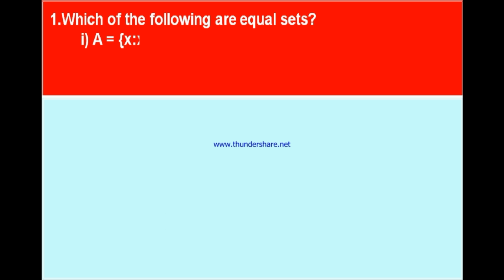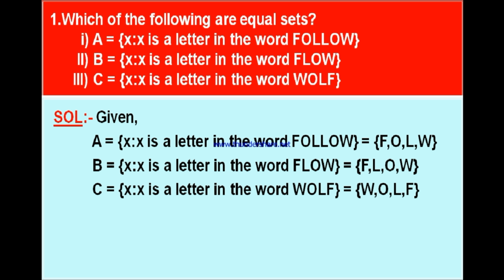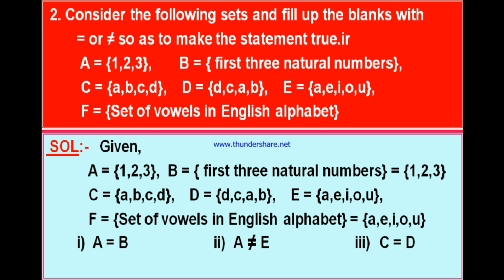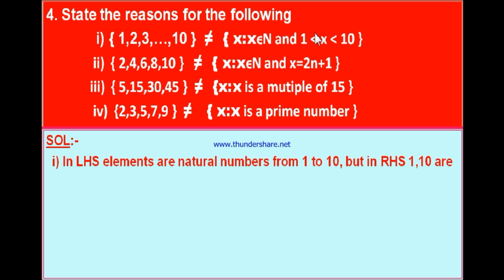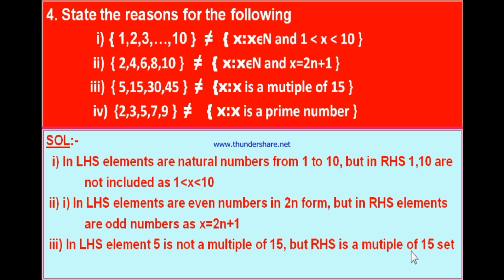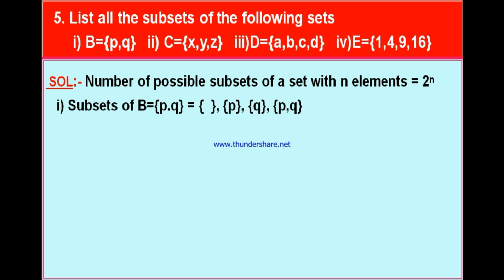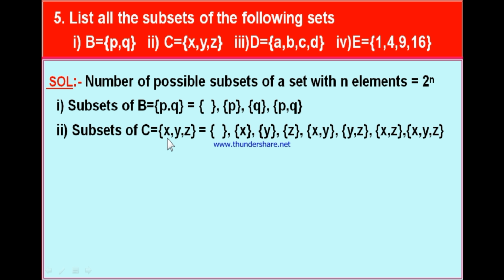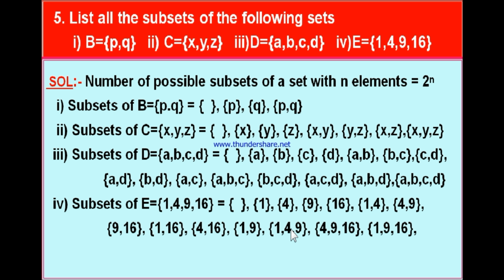CLASS10 MATHS ENG MED SETS EXERCISE 2.3 QUESTIONS & SOLUTIONS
AP/TS CLASS10 MATHS ENG MED SETS EXERCISE 2.3 QUESTIONS & SOLUTIONS